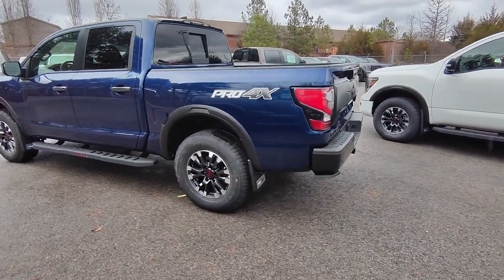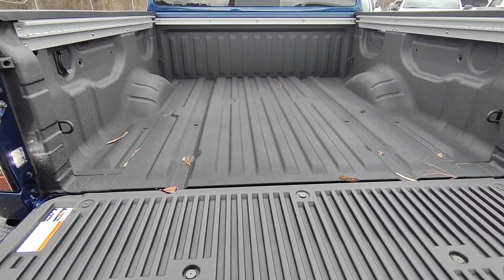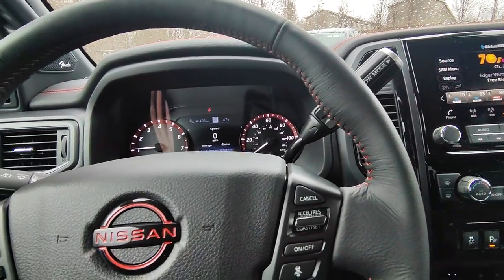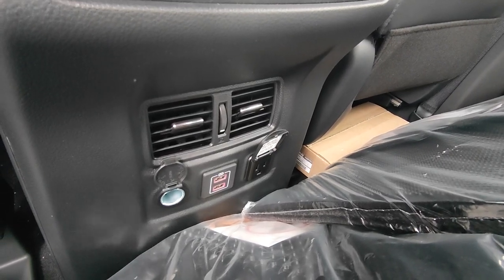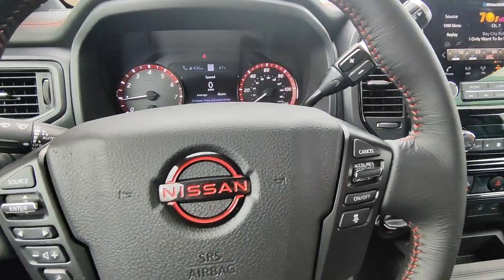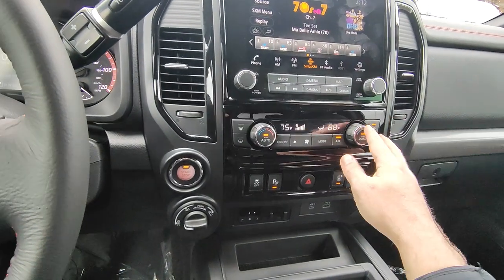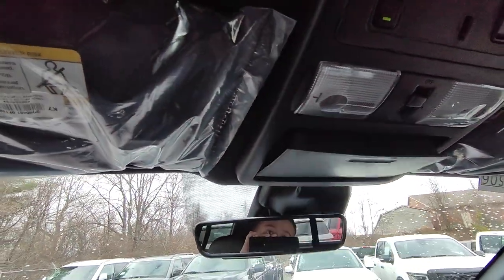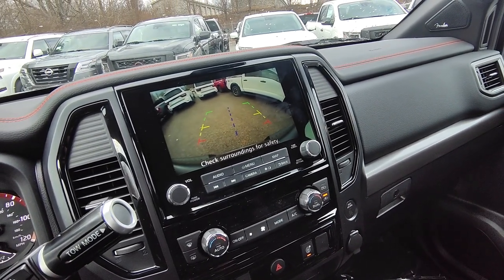23 titan pro 4x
This one has been sold. You can see my current inventory on our website nissanofcookeville.com

We deliver anywhere in the US!

We delivered to 29 states last year!

If you put in an inquiry. Be sure to mention you found us through my YouTube!